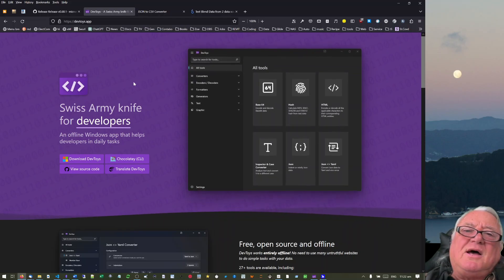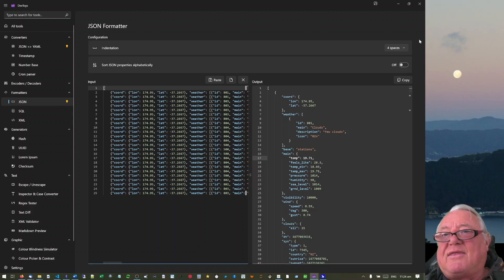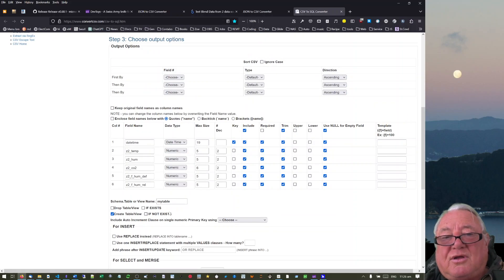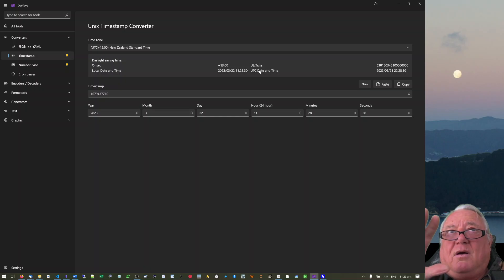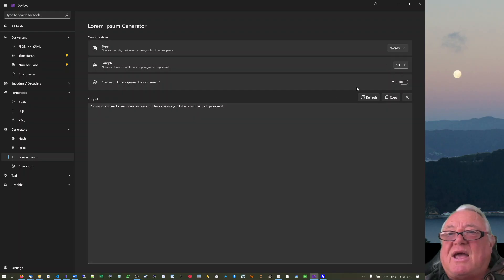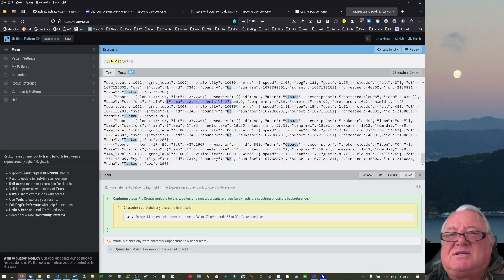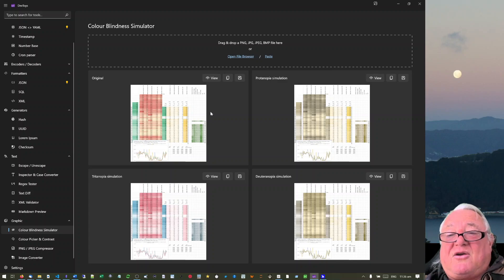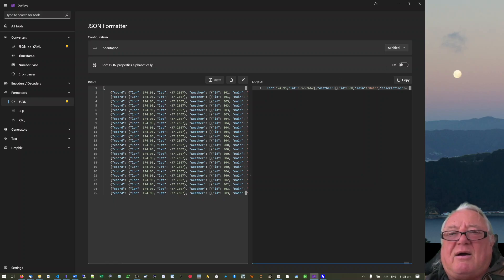Free DevToys -A Swiss Army Knife for Developers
Dev tools is a free developers tool “Swiss Army knife for developers” An offline Windows app that helps developers in daily tasks
I’ve only just found out about it and it has a lot of neat features. It is a downloadable app that you can open when you need one of its utilities.
In the video I discuss how I’m using API information and issues I come across where tools in DevToys can be really useful. They are handy tools that can save you time searching for sites that will do some of the small tasks you find in this app, such as text case changing, or getting some dummy Lorum ipsum text.
Another feature that I like is that it is an offline tool, so you are not sharing data with another site. An example of this is I sometimes take high resolution photos and want to put them on my website so I need to resize or compress the file size, I’d use online tools but would prefer not to upload my data to these sites.
I’ve found other tools that do similar things but also a bit more in line with my current use case.
Three that I discuss in the video are :
I hope this is of help to you, if so, can you please give a thumbs up for the video.
Kind regards, Max Drake